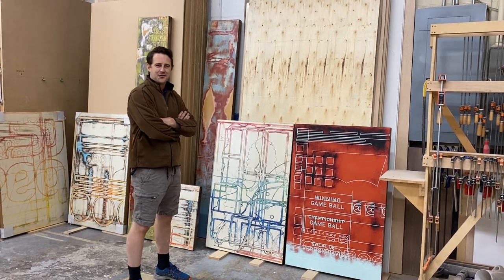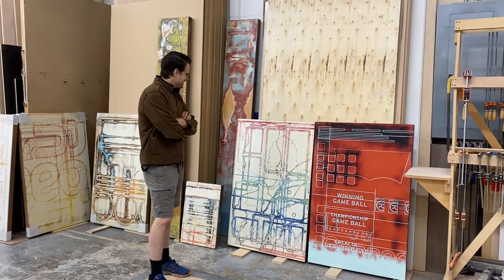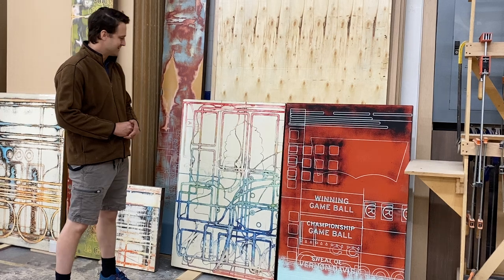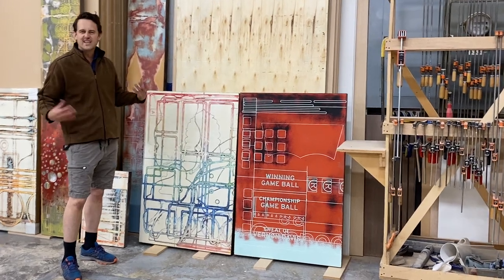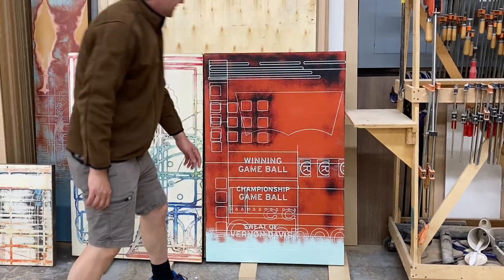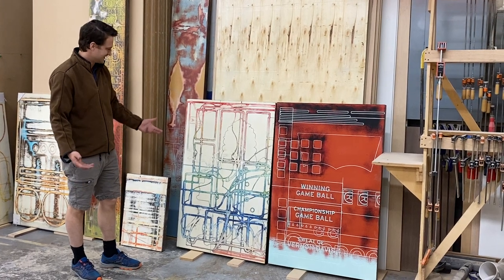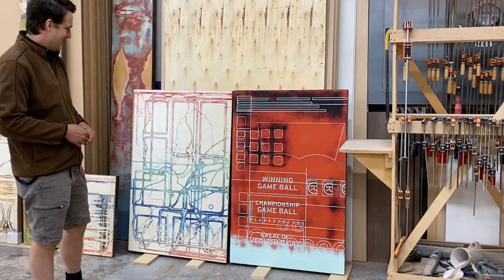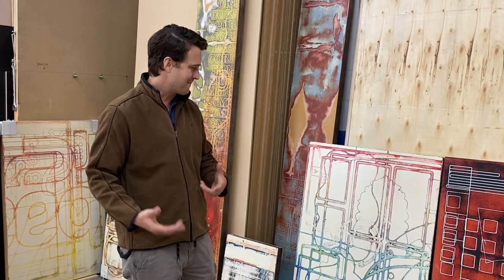Artist, Ben Gordon in Studio